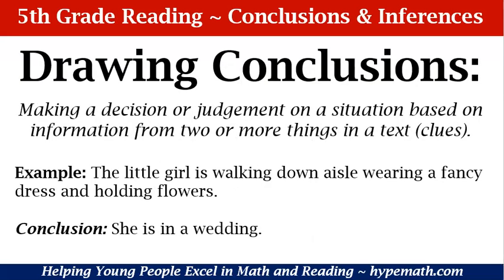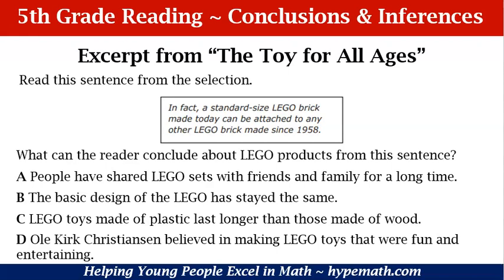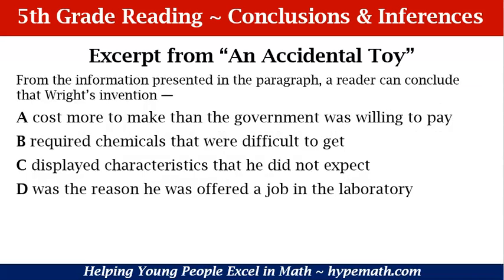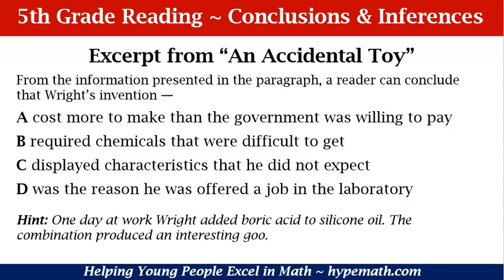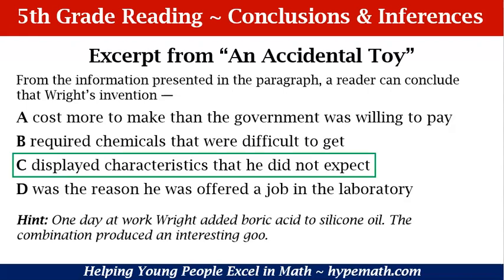5th Grade Reading Review (Drawing Conclusions and Making Inferences) Part 2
2020 5th Grade Reading Review Workbooks are available to purchase in our store ~

2020 Texas Test Prep Workbook for 5th Grade Math Workbooks are available to purchase in our store ~

This 5th-grade reading comprehension video reviews the reading concept drawing conclusions and making inferences. Students will be able to practice what they reviewed or just learned with the reading passage included.